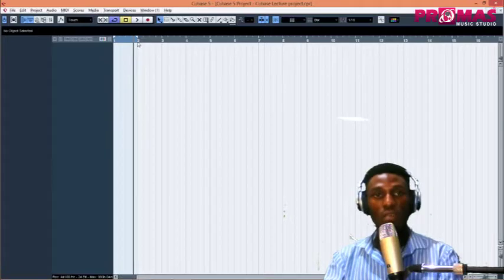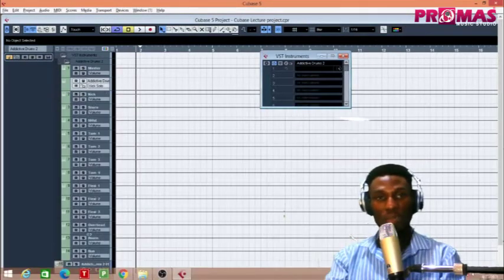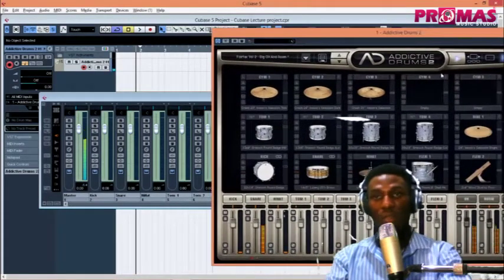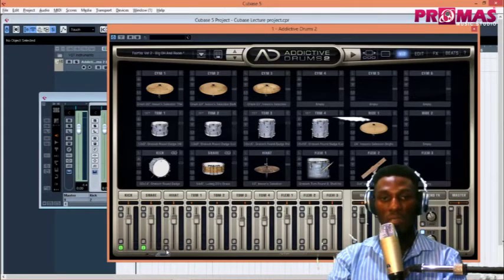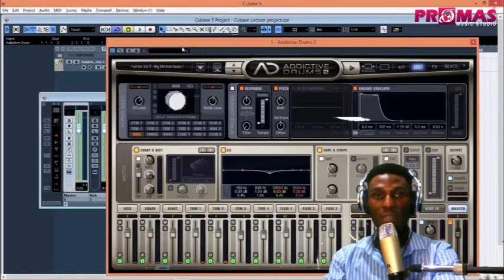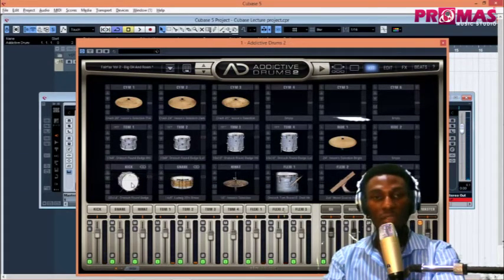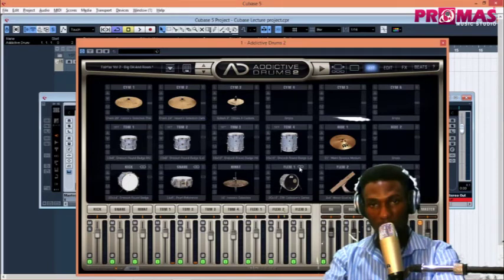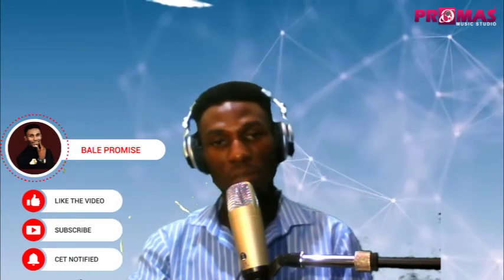How to Connect Addictive Drums to a Mixing Track in Cubase 5 | Step-by-Step Tutorial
In this video, you’ll learn how to connect Addictive Drums to your mixing tracks in Cubase 5 for full control of your drum mix.
This step-by-step guide will show you how to route each drum channel (kick, snare, hi-hats, toms, and overheads) to individual tracks, so you can apply EQ, compression, and effects just like in a professional studio.

Whether you’re producing gospel, rock, pop, or any genre — this tutorial will help you achieve a clean and balanced drum mix inside Cubase 5 using Addictive Drums.

🎧 What You’ll Learn:

How to load Addictive Drums in Cubase 5

How to route drum channels to individual mixer tracks

How to mix drums professionally with effects and EQ

Pro tips for cleaner, punchier drum sounds

💻 DAW: Cubase 5
🥁 Plugin: Addictive Drums
🎚️ Level: Beginner – Intermediate

Below is the link to download Knotakt 6.5 Full Version.